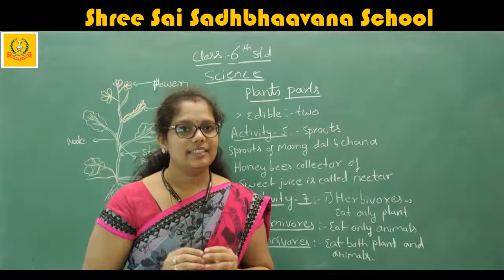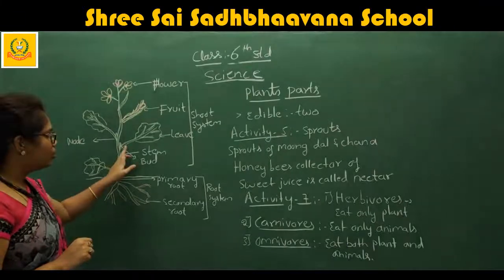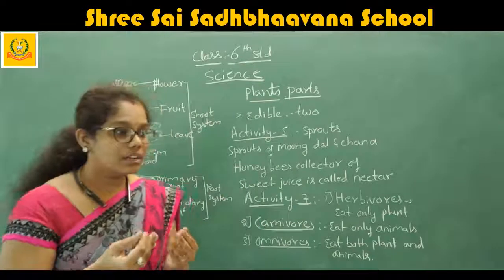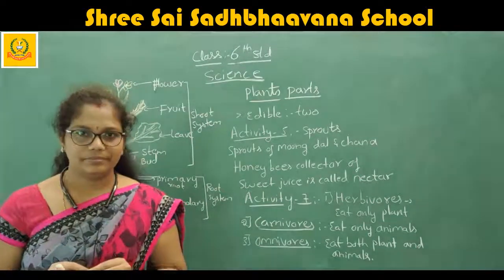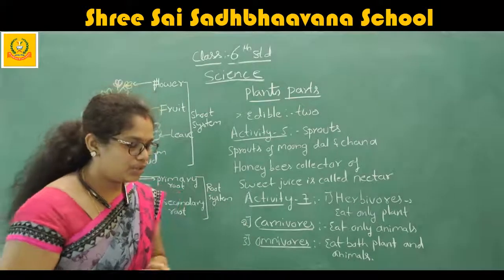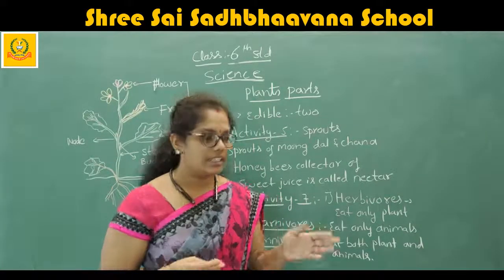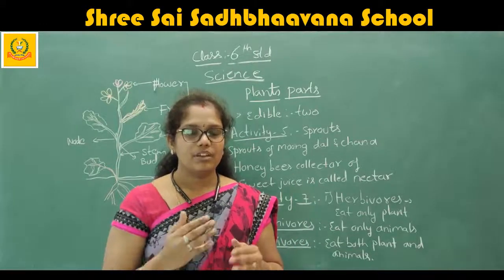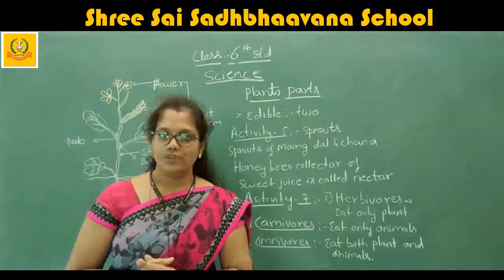6TH STD SCIENCE PLANT PARTS KARNATAKA STATE SYLLABUS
6TH STD SCIENCE  PLANT PARTS